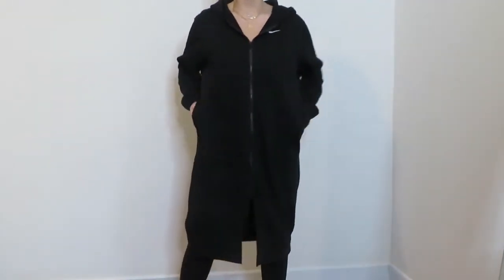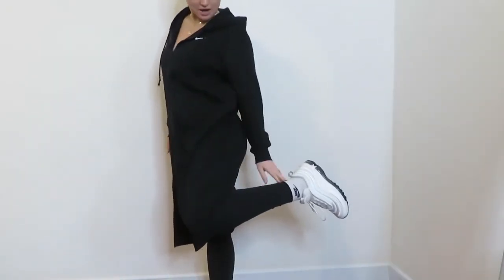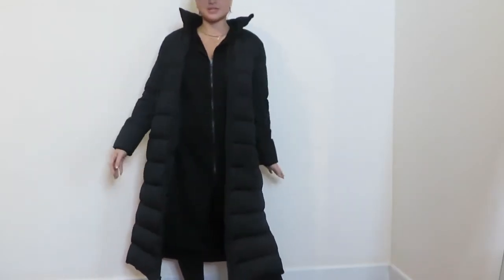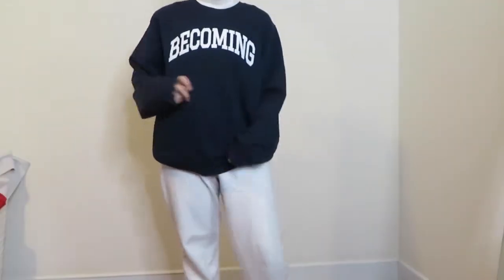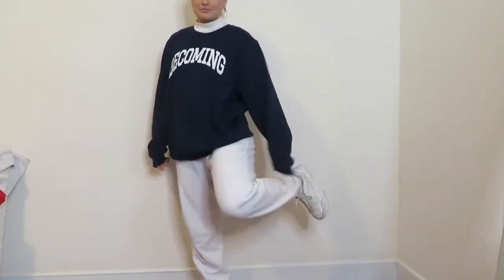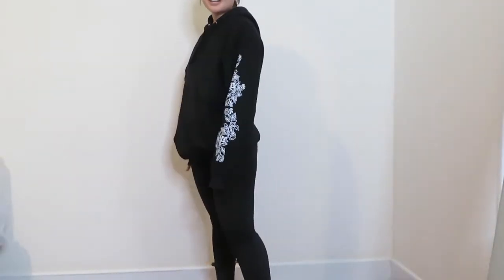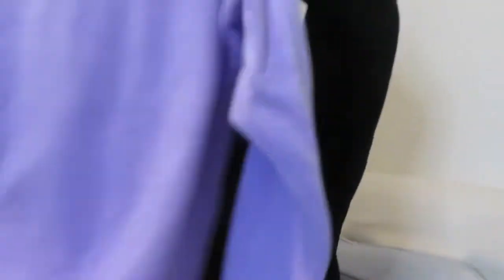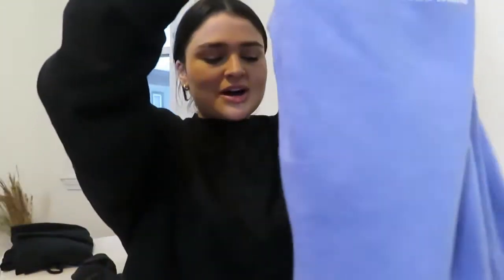MY SWEATSHIRT COLLECTION: try-on haul & winter outfit ideas 2020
In this video, I share my hoodie collection (most of it). Sweatshirts probably make up 1/4 of my wardrobe and I feel like cozy has officially made its way into fashion. Bless. I show you my favorite hoodies and how I style them! Some of the brands include Nike, Aritzia, Girl Knows All, H&M, Jayla Studios, Skar Designz, and more. I linked what I could find!!

Layla xx